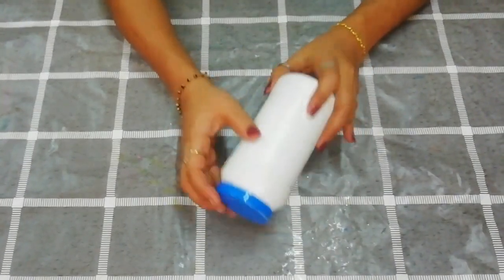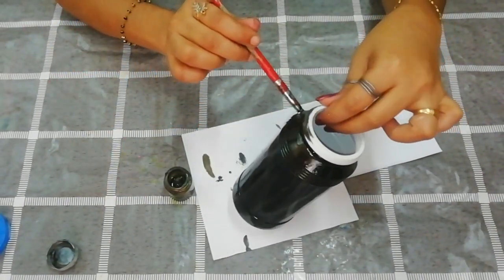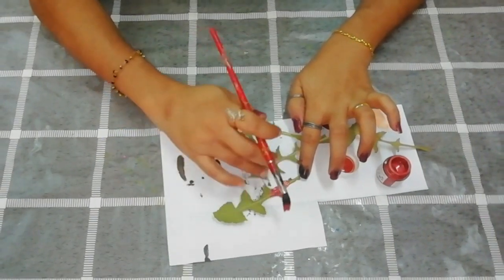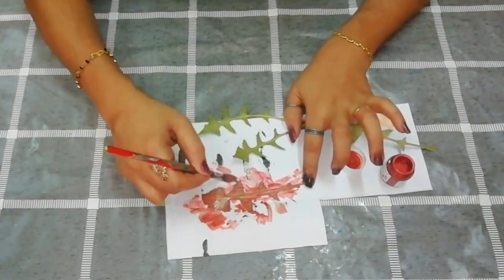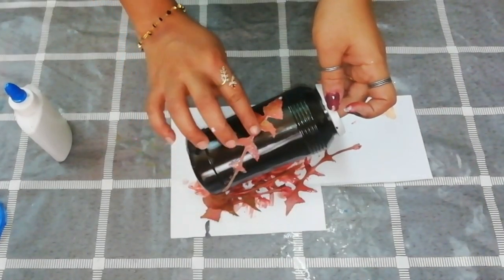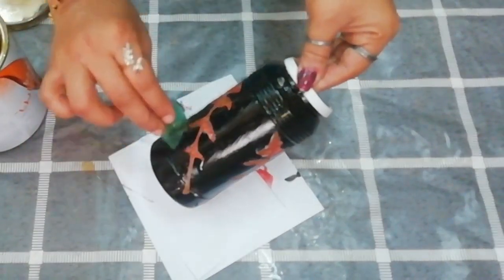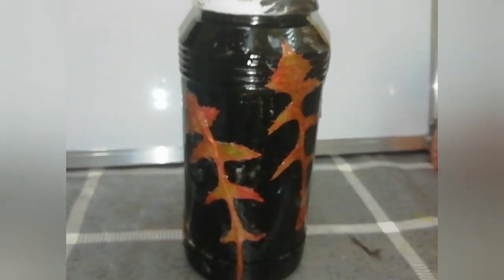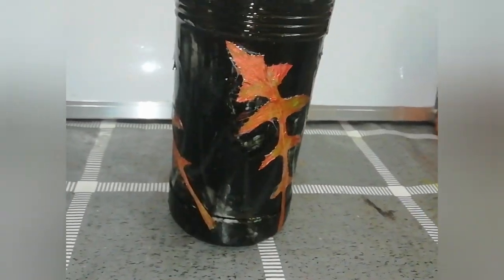Quick and simple bottle art for beginners/home decor/best out of waste/trash to treasure